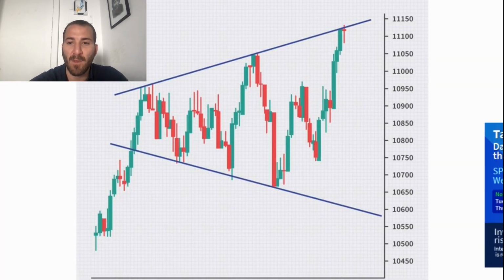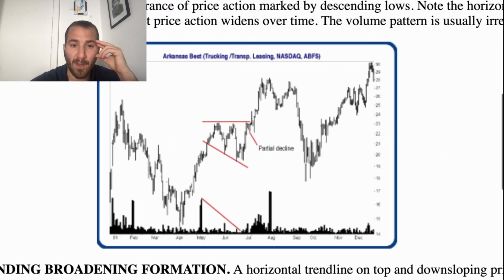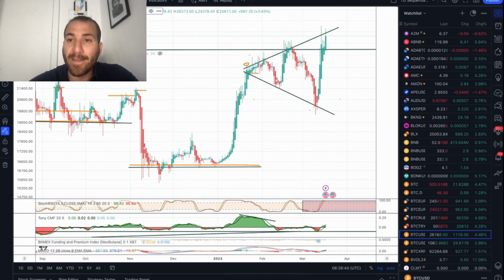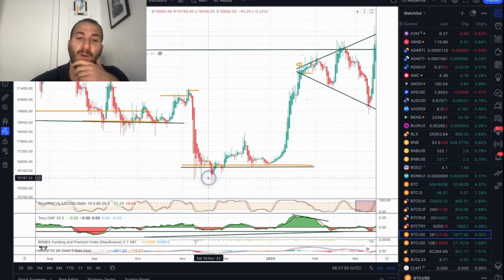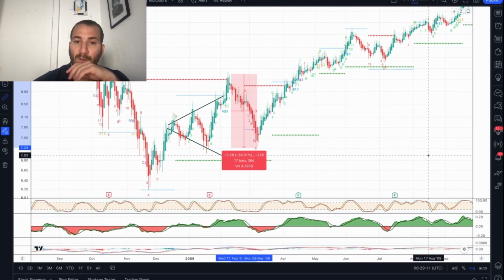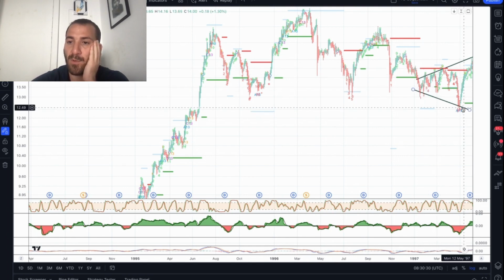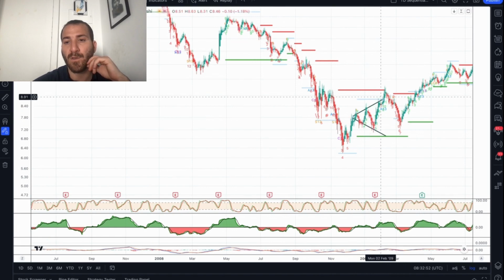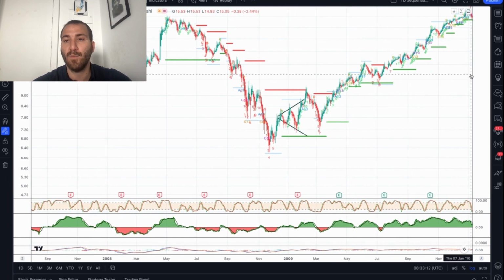Bitcoin - 50-100% within a month? This STRONG chart pattern could send.exe BTC price soon!